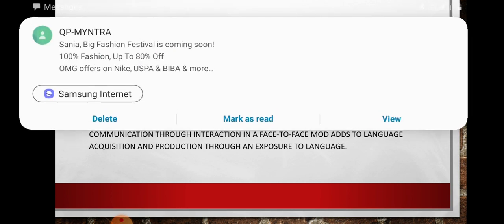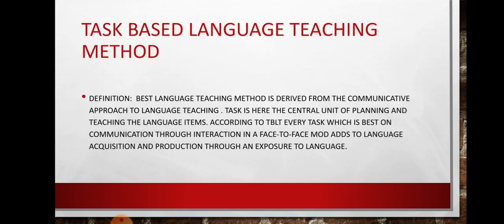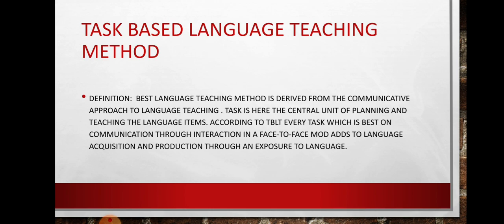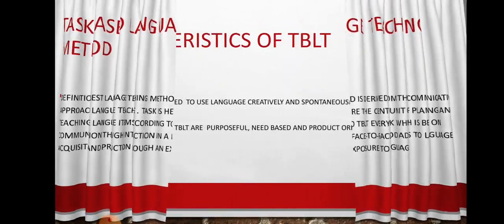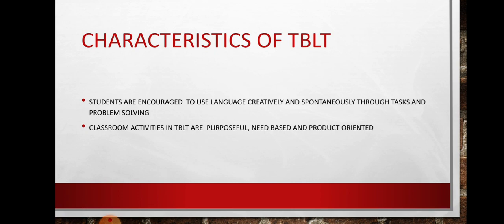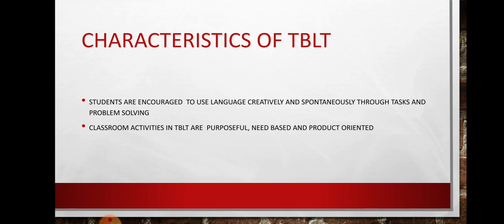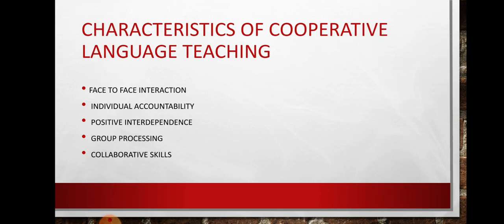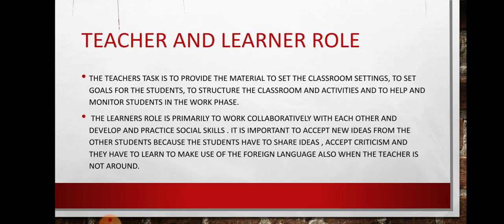TBLT D.EL.ED CPS02 ENGLISH